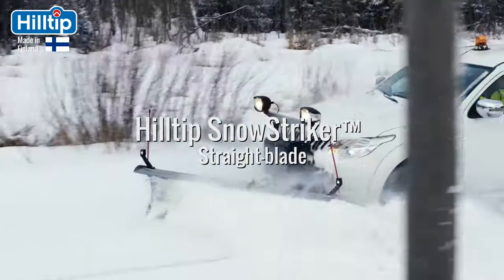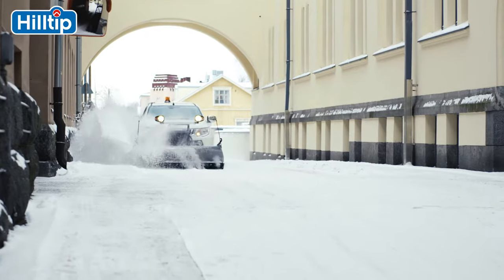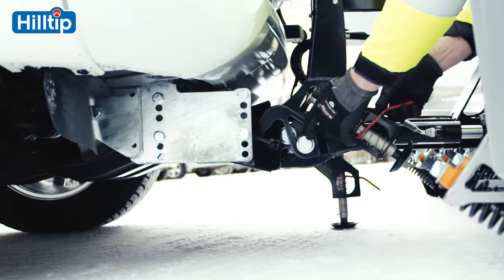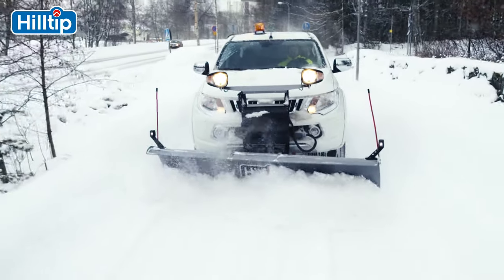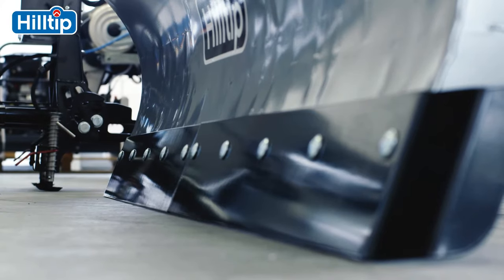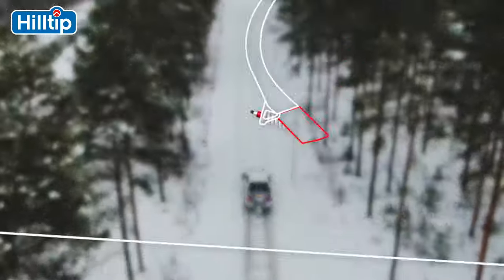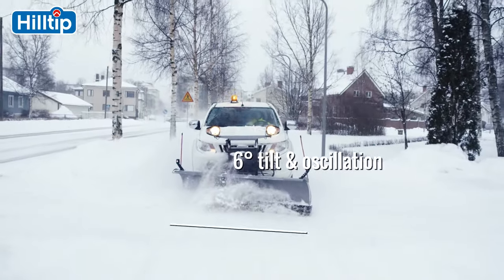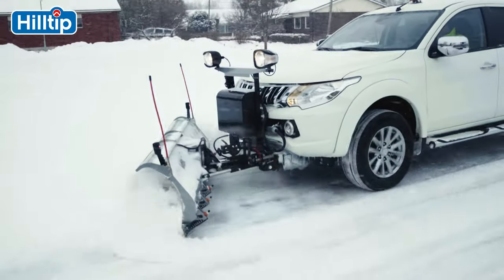Hilltip SnowStriker™ Straight-blade snow plow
Straight-blade snow plow for pickups and light trucks, made in Finland.